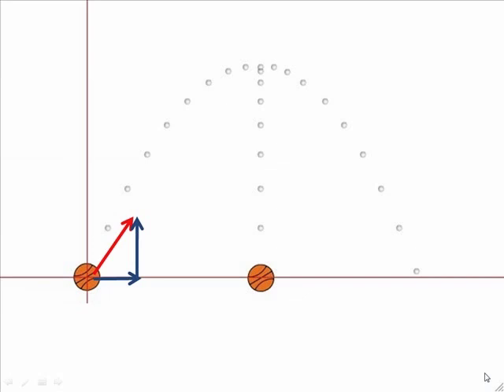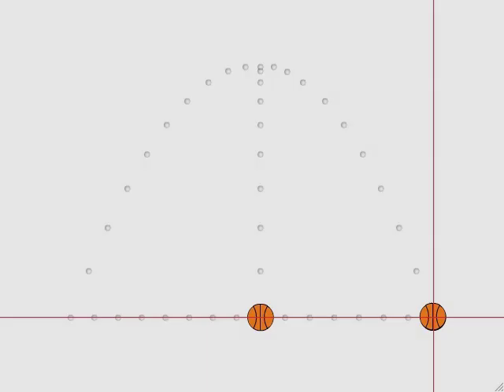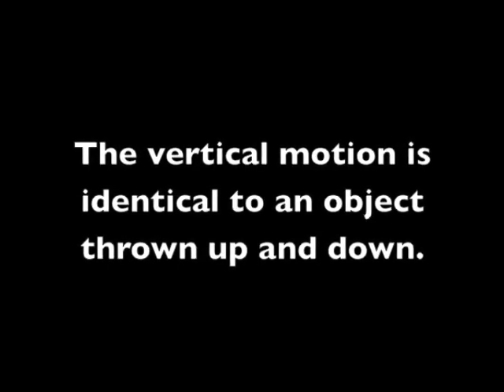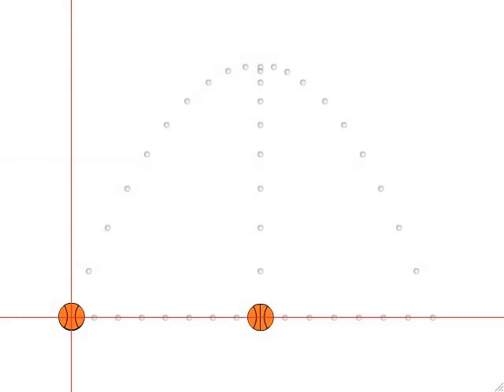Projectiles at an Angle Part 2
Part 2 of the projection at an angle series.